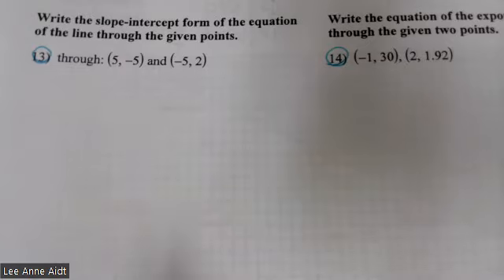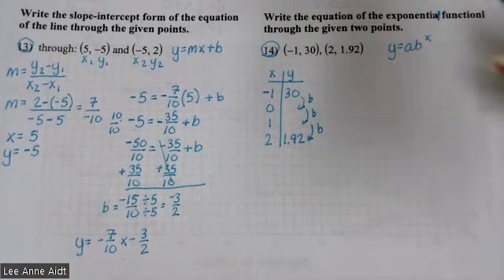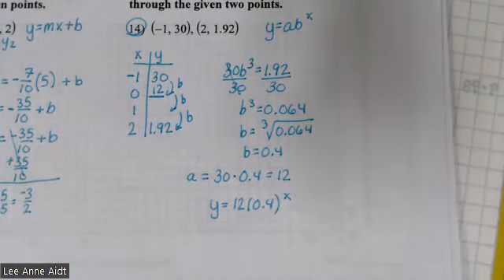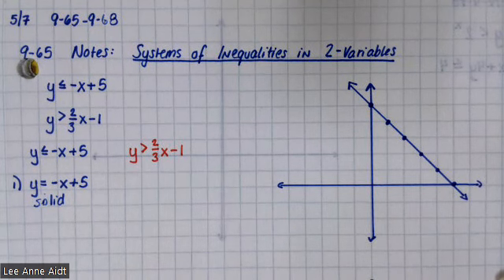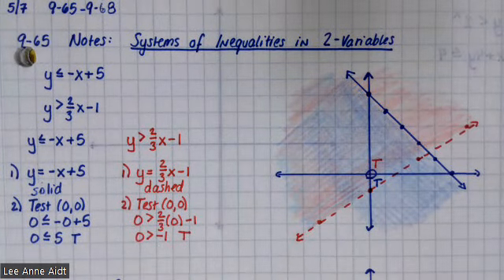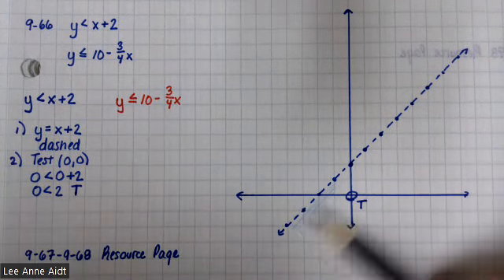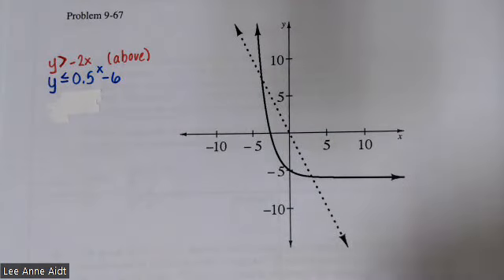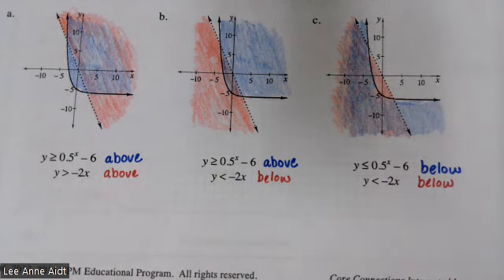5/7 - IM1 - 9-65 - 9-68